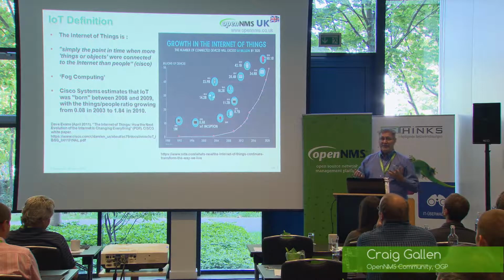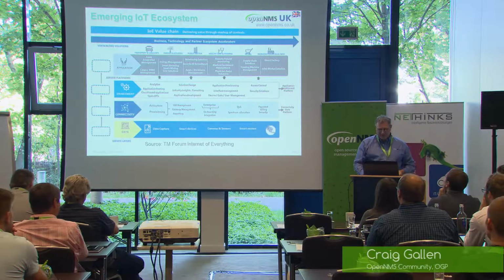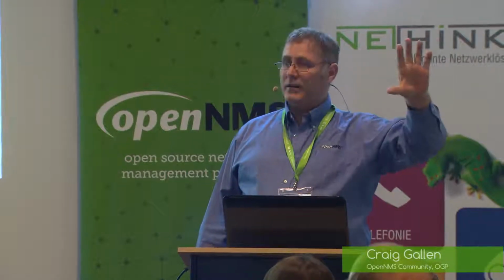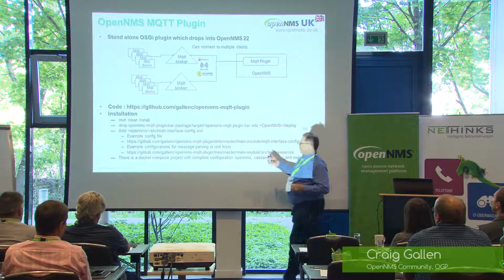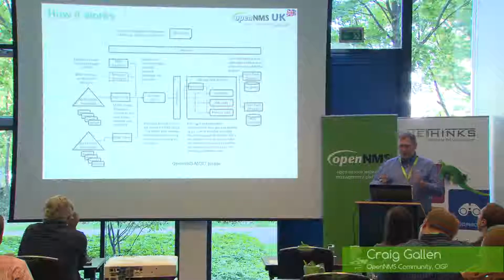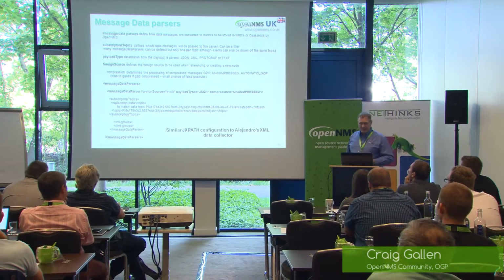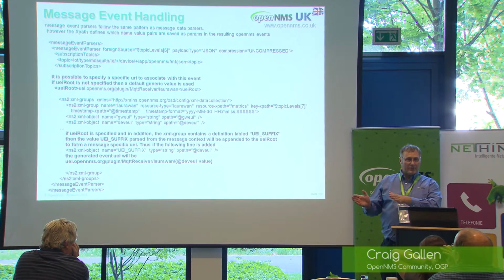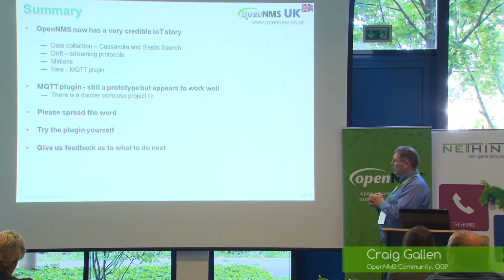Craig Gallen: OpenNMS and IoT